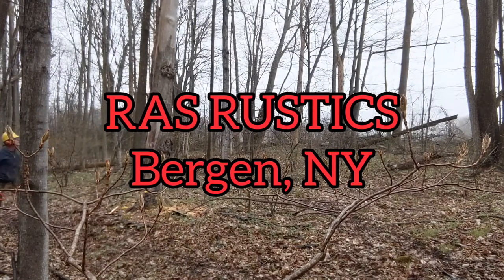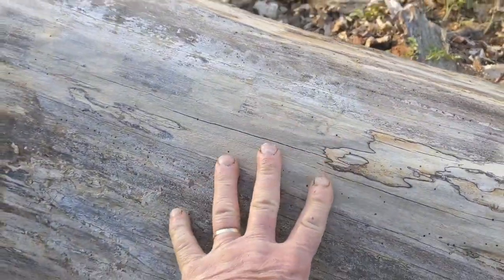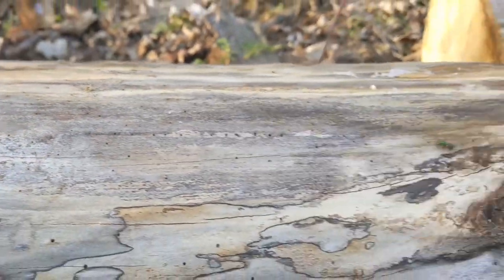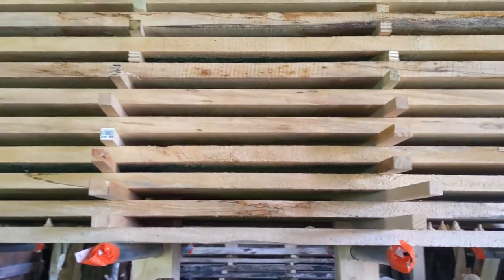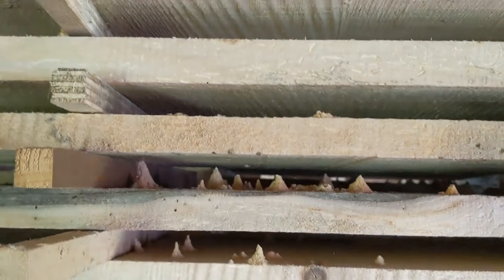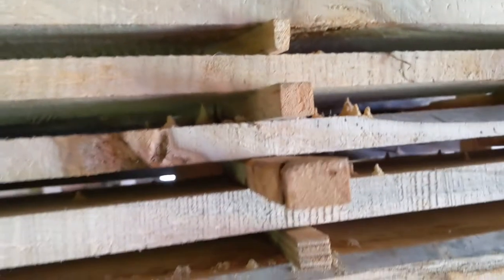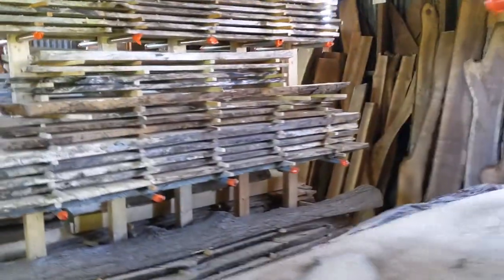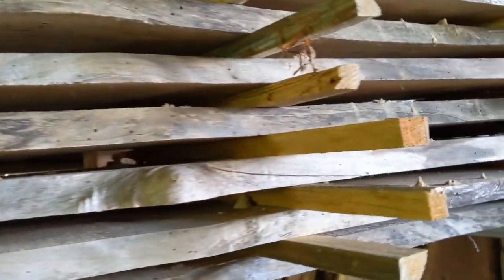POWDER POST BEETLE GONE MAD!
Powder force beetles infesting my spalted maple and what I'm going to do about it.